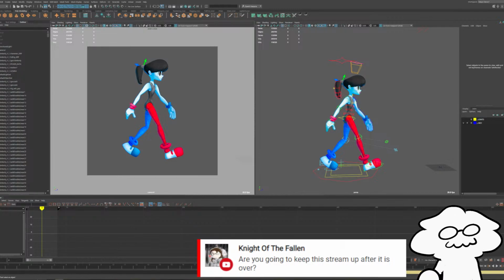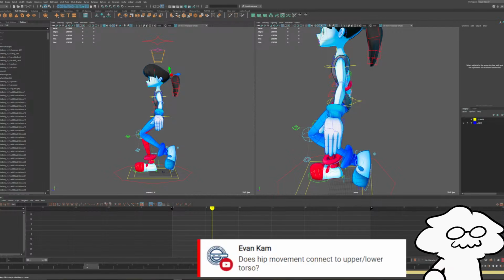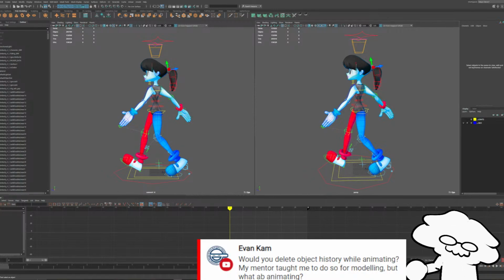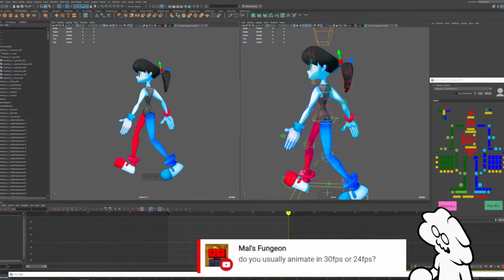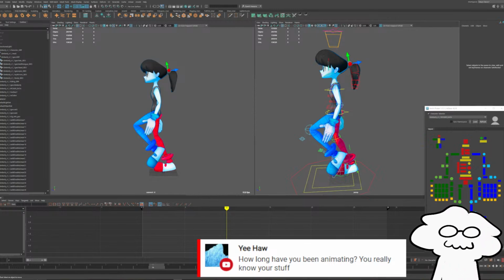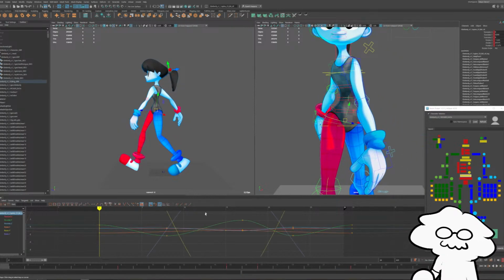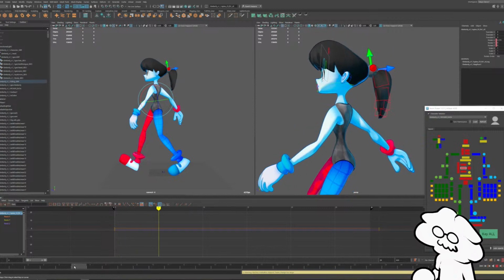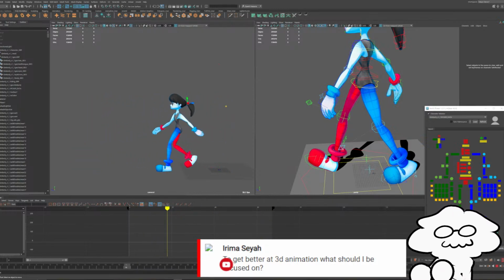Live 3D Walk Cycle Tutorial - Doodley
You can work in whatever 3D program you want, but you DO need some kind of bipedal rig, such as these
This stream will eventually be edited down into a video for the main channel, with answered questions moved to the end.
For full disclosure and transparency, I work full-time outside of the channel, and I do not take sponsorships. Any and all Super Chats go directly into the channel, including more music, editors, and other future projects! Super Chatters will be thanked directly in projects and videos funded by them. Thank you!

Programs Used:
Autodesk Maya 2023
Adobe Photoshop, Premiere
OBS

Vtuber Setup:
VSeeFace (face tracking)
Leap Motion Controller (hand tracking)
3D Printed Clip to attach Leap Motion to chest
Avatar created in Autodesk Maya 2023, Unity

Equipment:
Shure SM58 Mic
Focusrite Scarlett 2i2 Interface
Elgato 4K60 Pro Mk. II